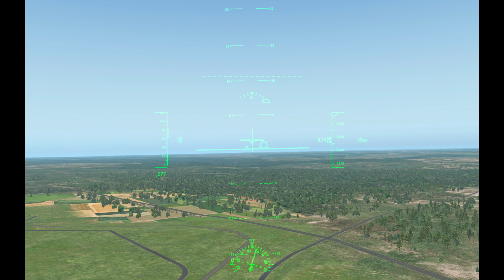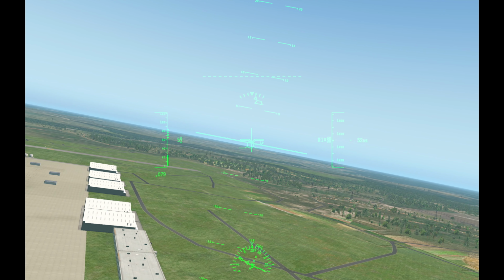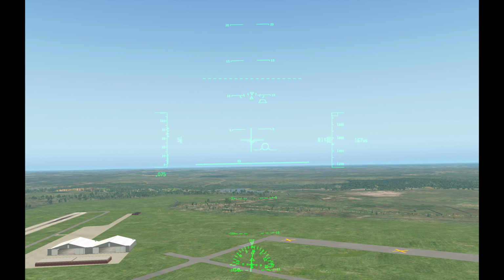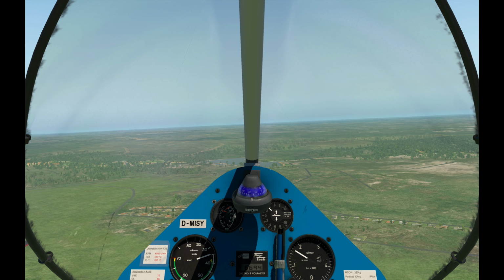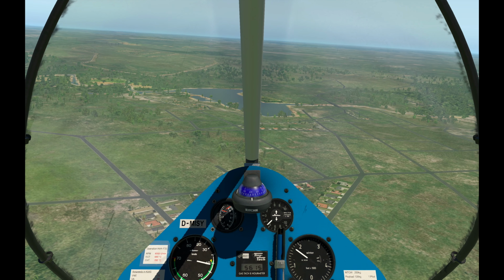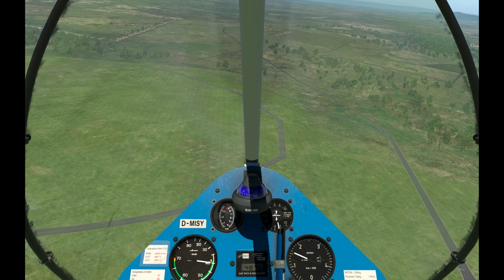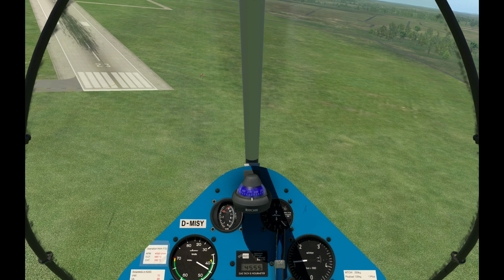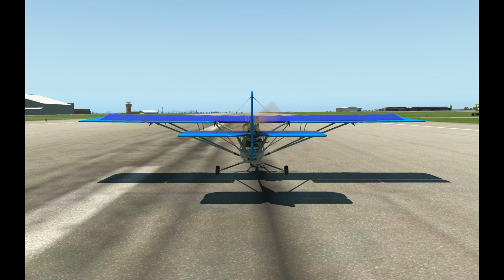PL22 V02 Aerolite Perimeter Road Part 2 of 2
Part 2 of a 2 part video showing the details around the home airport of the Aerolite 103, the Donaldson Field airport just south of Greenville SC.